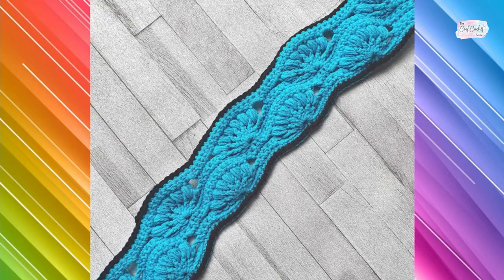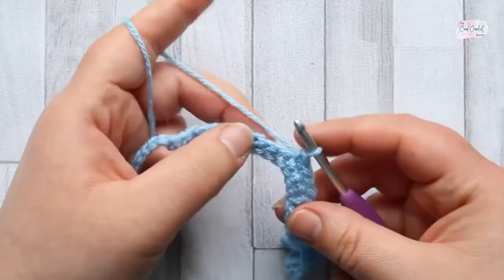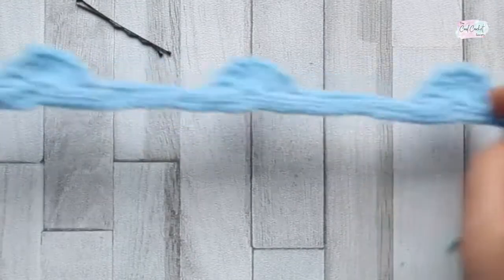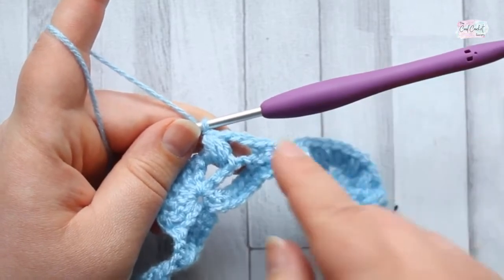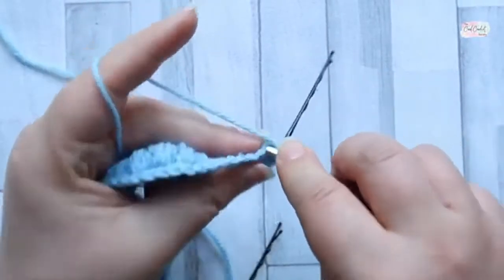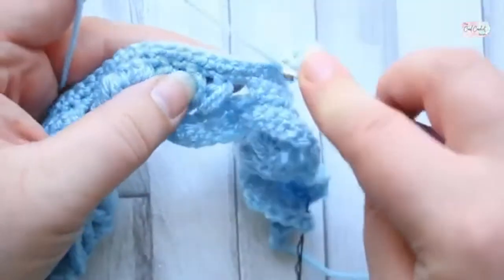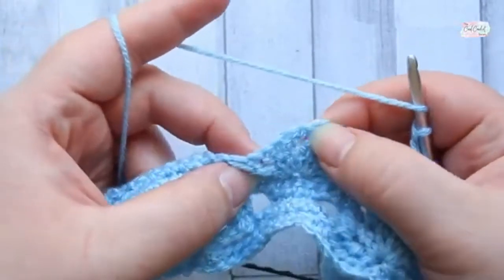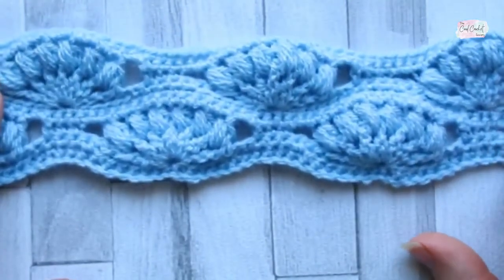Week 22 Of The Ray Of Hope Crochet Along By Froggity Frog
Welcome to week 22 of The Ray Of Hope 2021 crochet along

This week we're making one of the rectangular rays featuring the Wave Puff Shell stitch. This is one of our more complicated stitches with a long repeat, but is well worth the effort.

We'll be using a 4mm hook.

For any questions and to join our super friendly community, come over to our Facebook group

If you need a closer look on how to make the alternate turning chain, the video is

If you would like to follow my colour scheme, you can find the list of colours